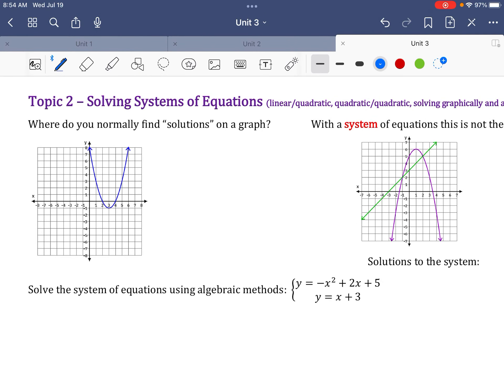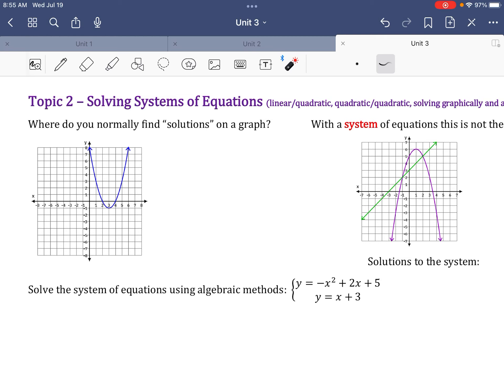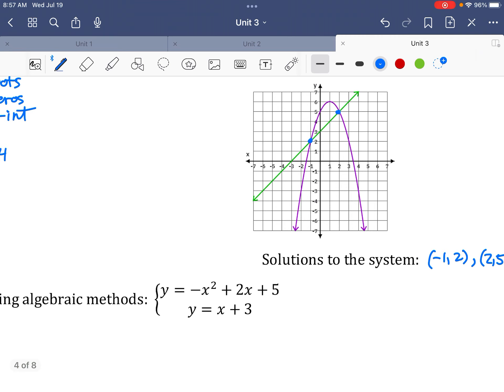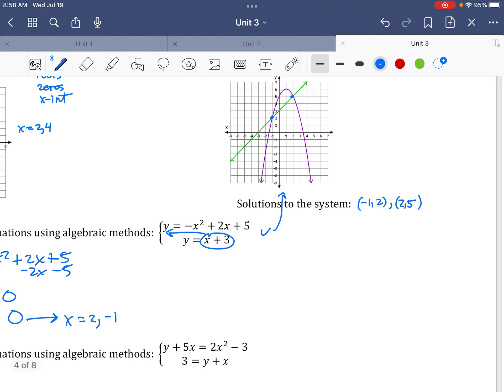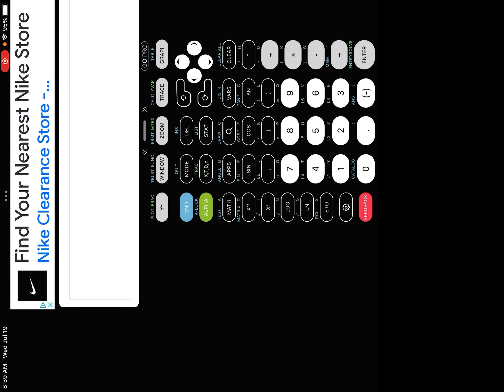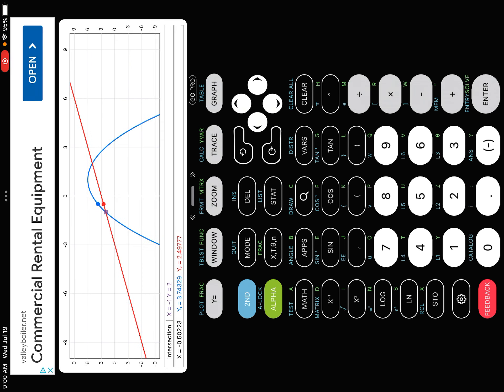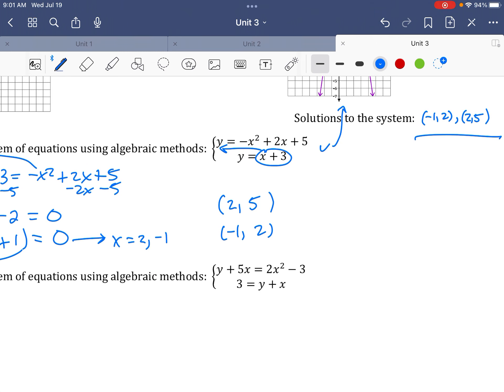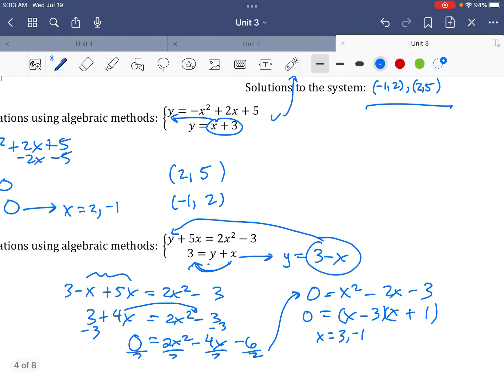Alg 2 - Unit 3.2 - Solving Systems of Equations